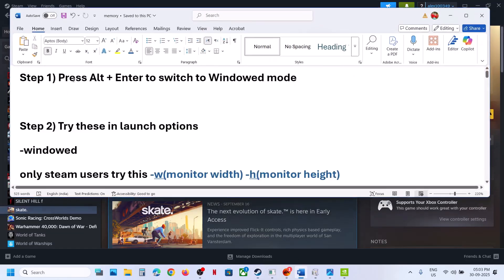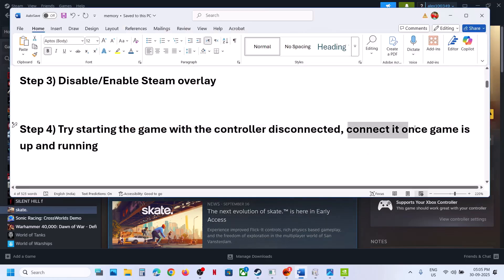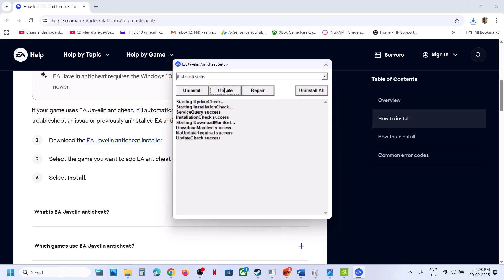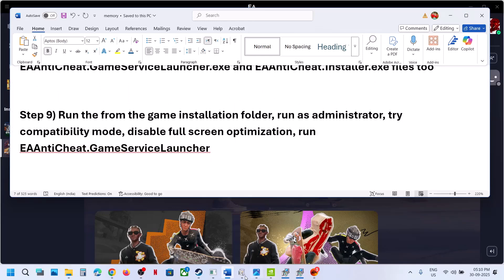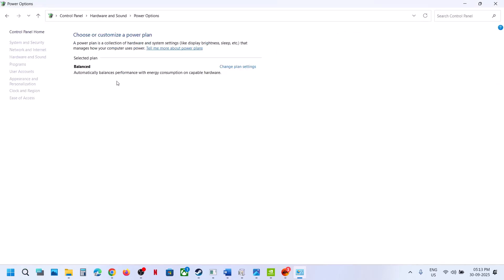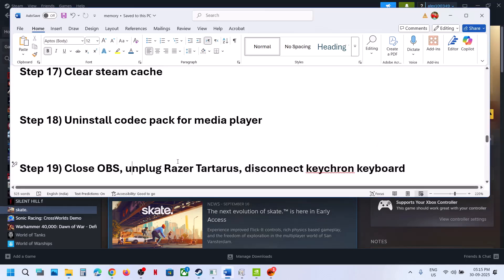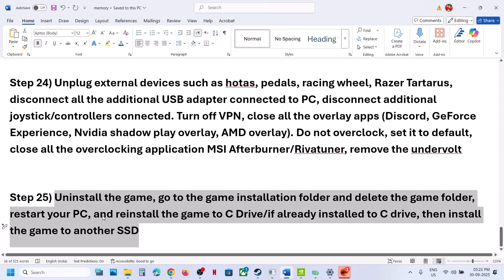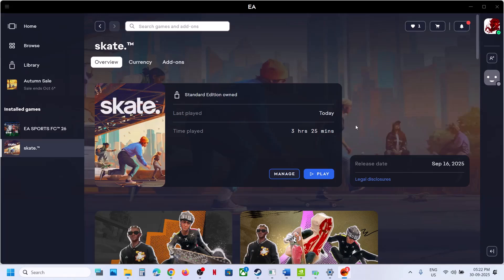skate.: Fix Black Screen Issue/Black Screen Crash/Stuck On Black Screen On PC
Fix skate. Black Screen Crash On PC,Fix skate. Stuck On Black Screen On PC,skate.: Fix Black Screen Issue On PC
Step 1) Press Alt + Enter to switch to Windowed mode
-windowed
only steam users try this -w(monitor width) -h(monitor height)
-dx11/-dx12
Step 3) Disable/Enable Steam overlay
Step 4) Try starting the game with the controller disconnected, connect it once game is up and running
Step 5) Rename skate folder in C:\Users\"your user name"\AppData\Local,create a backup first (All saved settings will be lost & save game progress will be lost)
Step 6) Rename/delete Electronic Arts folder in C:\Users\your user name\AppData\Roaming\Electronic Arts
Step 9) Run the from the game installation folder, run as administrator, try compatibility mode, disable full screen optimization, run EAAntiCheat.GameServiceLauncher
Step 10) Lock FPS to 60/90 in Nvidia control panel
Step 11) Turn off/on hardware acceleration GPU Scheduling, try power saver mode
Step 17) Clear steam cache
Step 18) Uninstall codec pack for media player
Step 19) Close OBS, unplug Razer Tartarus, disconnect keychron keyboard
Step 20) Run EA App Update, run App Recovery, Repair EA App, uninstall & reinstall latest version the EA app
Step 22) Disable Daemon tools in device manager, uninstall daemon, you can reinstall in future, Close ReWASD, DS4 Windows,AutoHotKey,Razer Synapse, close razer software, Corsair iCUE, Faceit Anti Cheat, Riot Vanguard, Belvedere, Logitech G Hub, also disable these if present in task manager/device manager. Disable Xvdd SCSI Miniport, Daemon, Corsair Bus in device manager, if not working uninstall these apps, close all the third-party apps (VLC codec/wallpaper engine/MSI Apps etc.), also end the services from task manager, perform cleanboot
Step 24) Unplug external devices such as hotas, pedals, racing wheel, Razer Tartarus, disconnect all the additional USB adapter connected to PC, disconnect additional joystick/controllers connected. Turn off VPN, close all the overlay apps (Discord, GeForce Experience, Nvidia shadow play overlay, AMD overlay). Do not overclock, set it to default, close all the overclocking application MSI Afterburner/Rivatuner, remove the undervolt